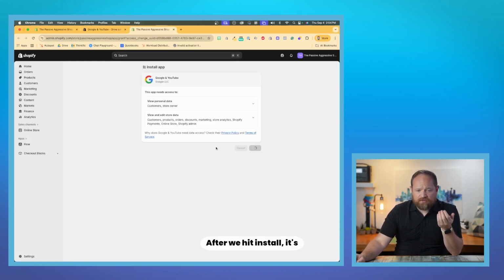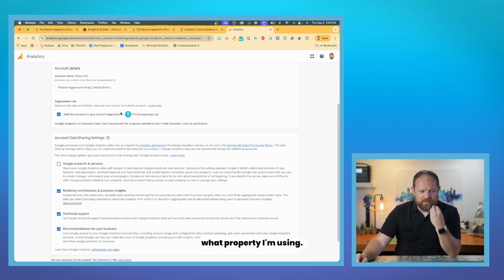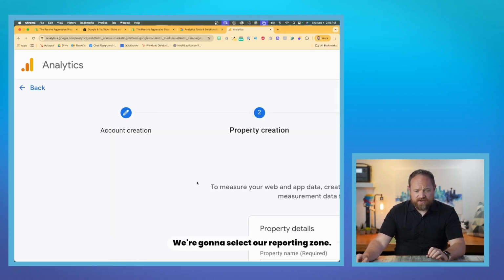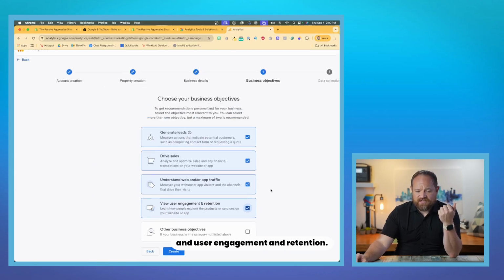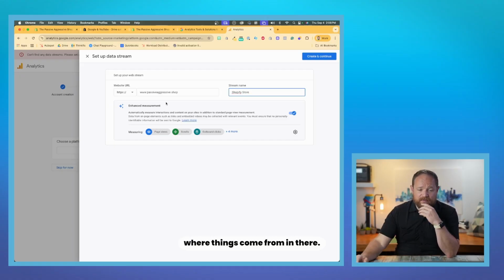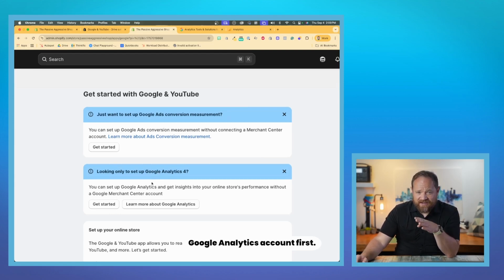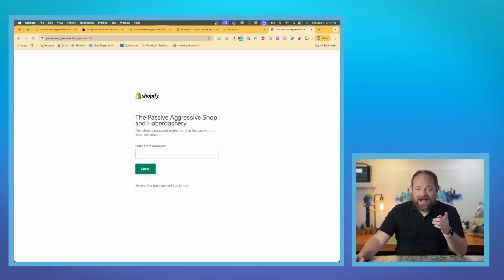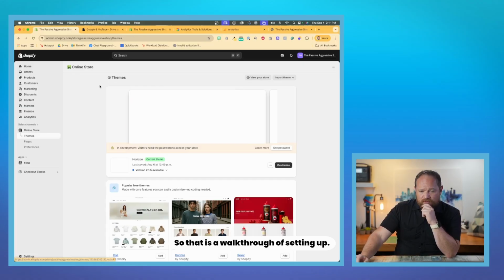How to setup GOOGLE ANALYTICS - Step-by-step Tutorial